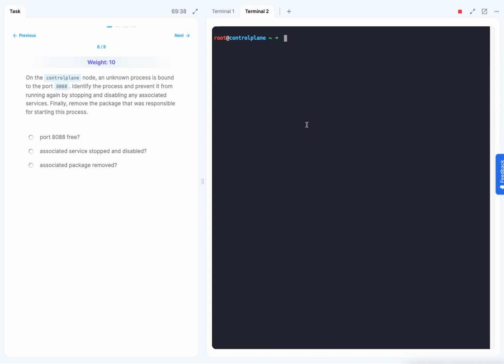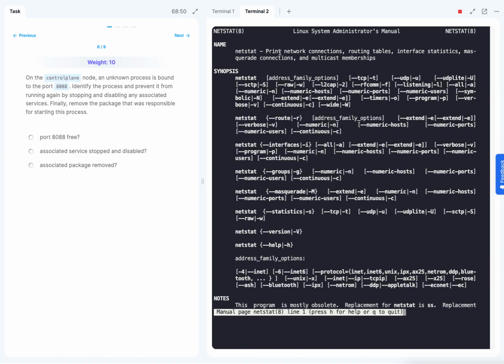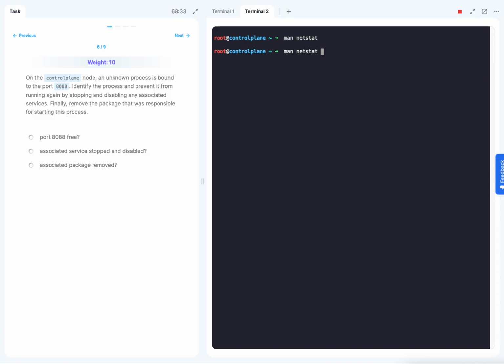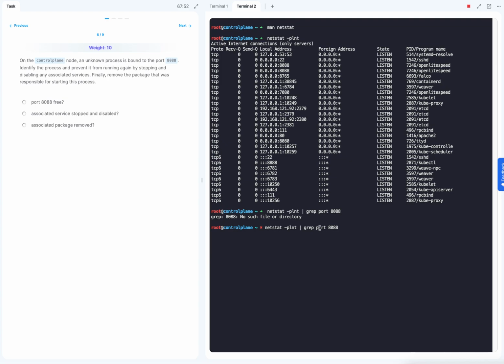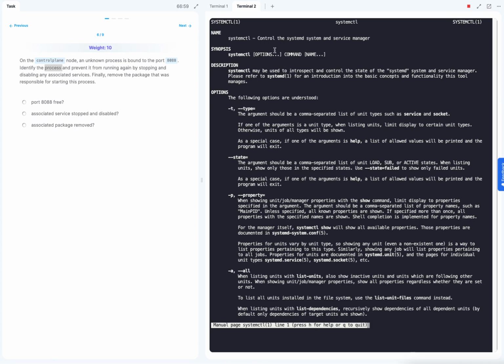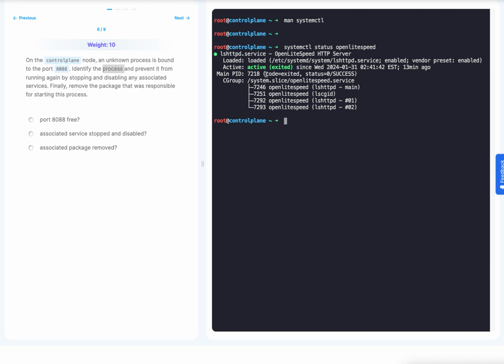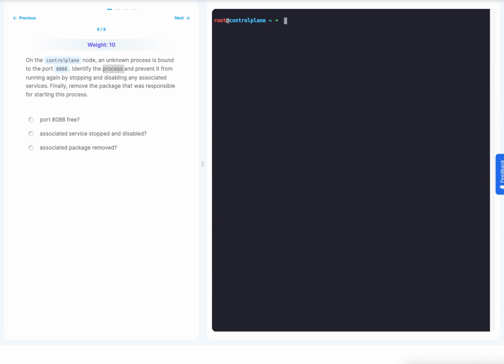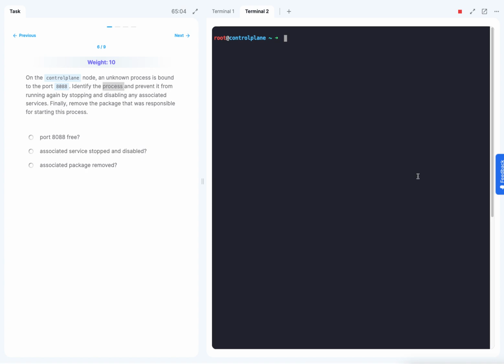HANDS ON: 3.6 TROUBLESHOOT {NETSTAT} [CKS]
🔐 We're given a scenario where we a port has been given to us, with just the port number we are tasked to find the process it is listening out for.

🚀 Once we find the process, we are told to stop, disable and remove all packages related to that process. In this lab we use commands like NETSTAT, SystemCTL as well as apt-get remove.